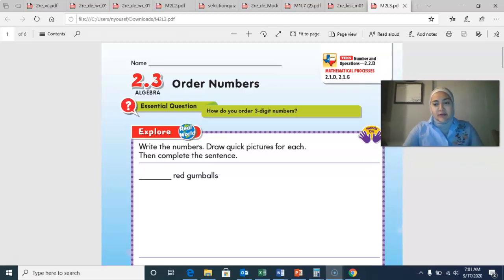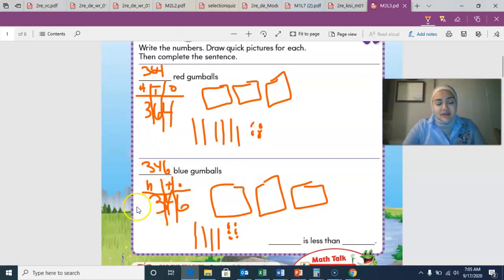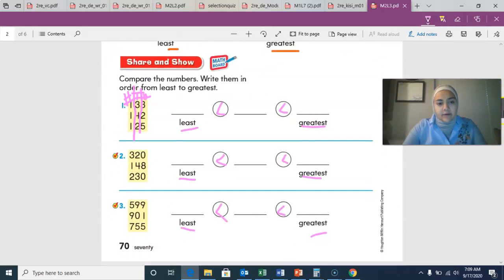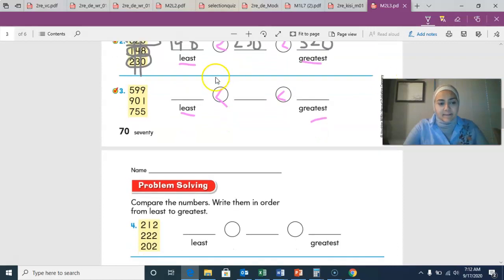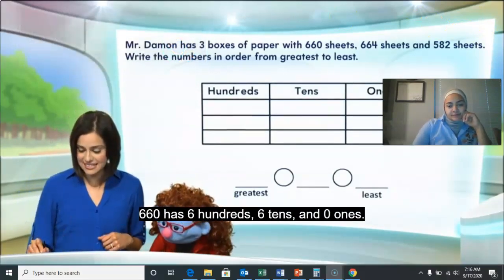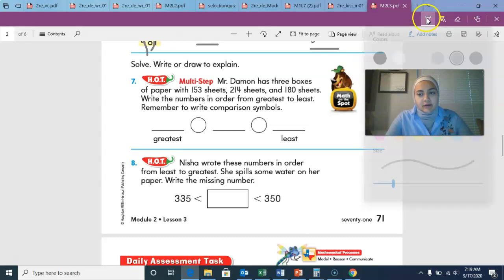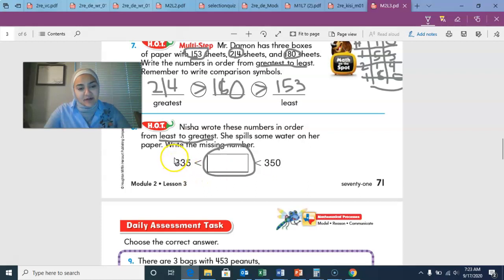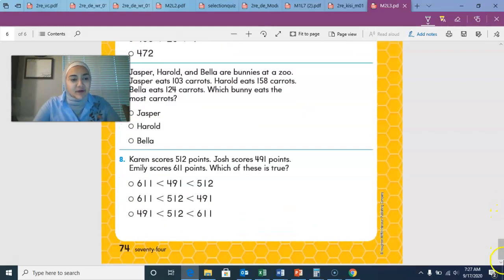Go Math Lesson 2.3